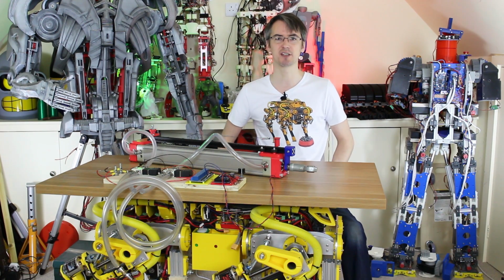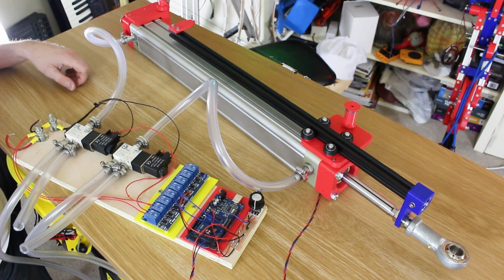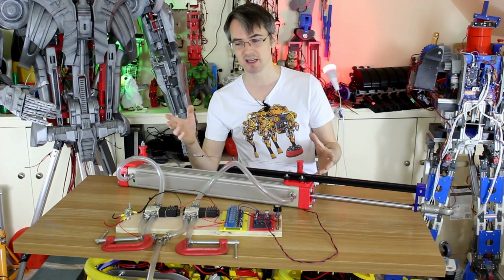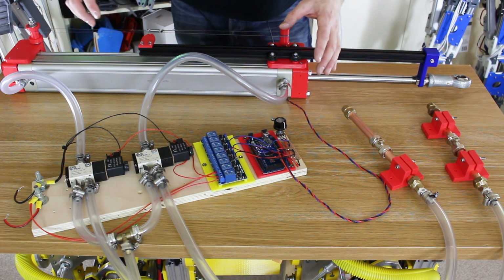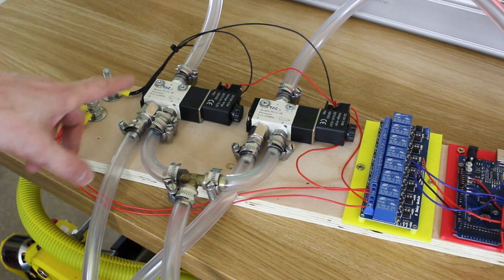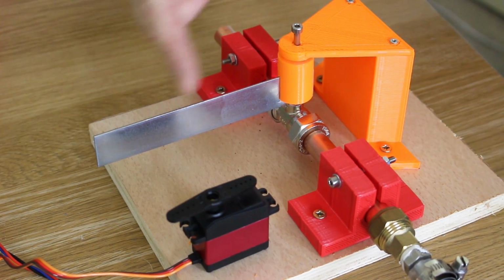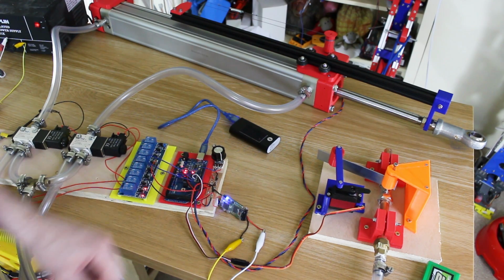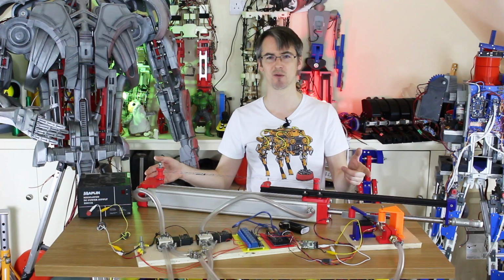Testing Proportional Control of Pneumatic Cylinders | James Bruton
I enjoyed using Pneumatic Actuators for the Transformers build, so I thought I'd experiment with more accurate positioning and control so they can be used in other projects. This time I'm trying to do proportional control with a homebrew serve-controlled valve.

① HARDWARE/SOFTWARE

What more important hardware is there in life than the clothes on your back and the cup in your hand.

And don't forget the code for some of my projects is available on my GitHub

② GENIUS

No MacArthur grant yet. Or, if you’re all out of digital cash just comment on one of my hilarious Instagram pics, pop me a Tweet or generally yell in my direction.

Huge thanks to my patrons, without whom my standard of living would drastically decline. Like, inside out-Farm Foods bag decline.

③ XROBOTS